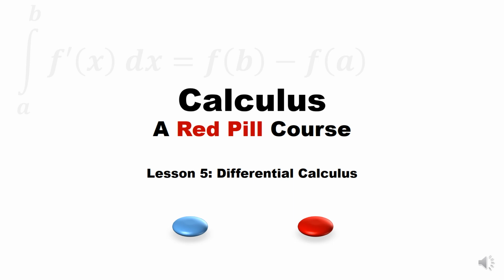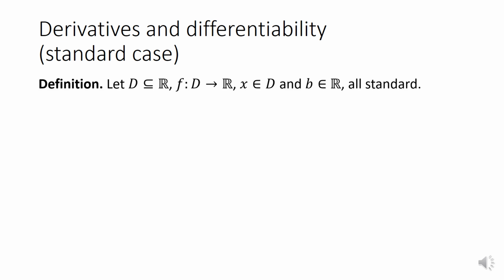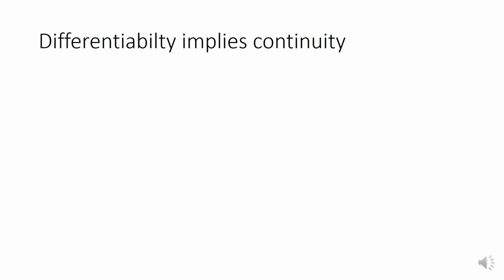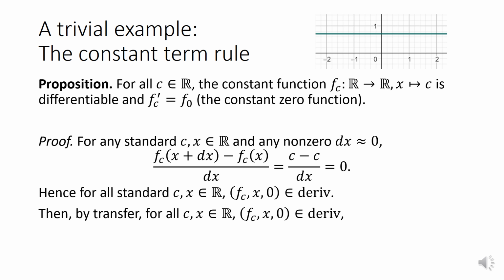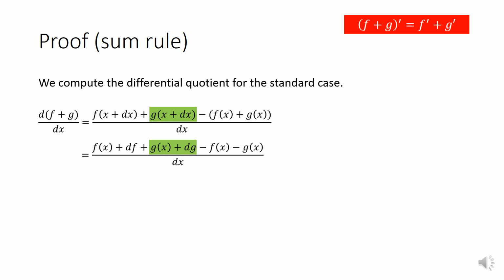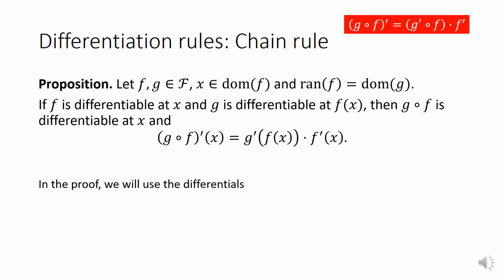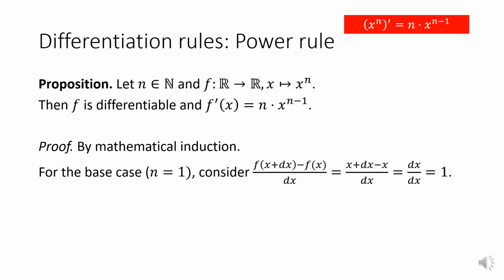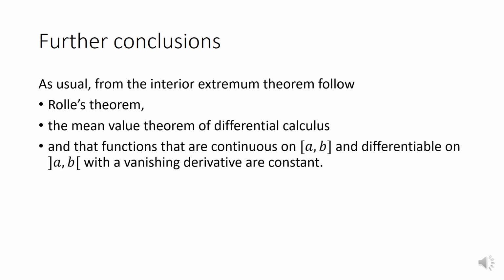Calculus - A Red Pill Course - Lesson 5: Differential Calculus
This "Red Pill Course" is an alternative approach to Calculus and uses infinitesimals found among the real numbers. In Lesson 5 we will deal with Differential Calculus. We define the concept of differentiation, prove some differentiation rules, and the interior extremum theorem.

00:00 The basic idea of differentiation
03:17 Derivatives and differentiability
06:28 Differentiabilty implies continuity
08:19 Derivative function
08:43 Constant term rule
10:01 Differentials
11:17 Sum and product rule
15:33 Chain rule
19:10 Power rule
19:59 Interior extremum theorem
23:02 Summary
24:10 Further reading